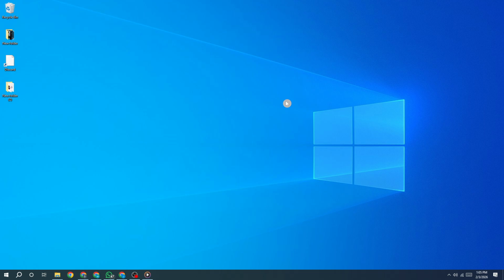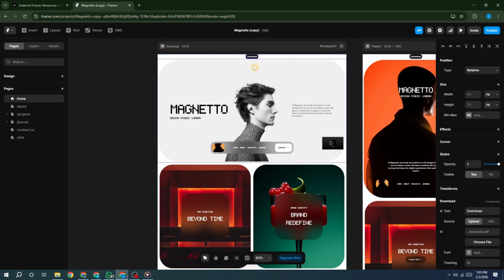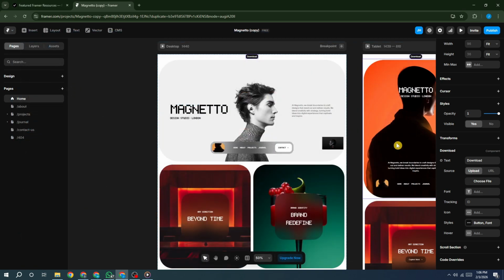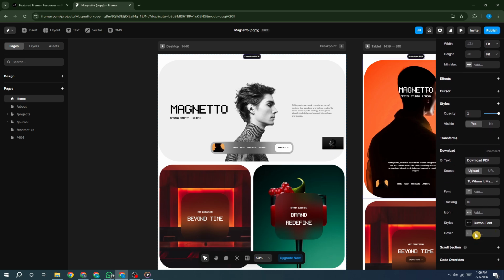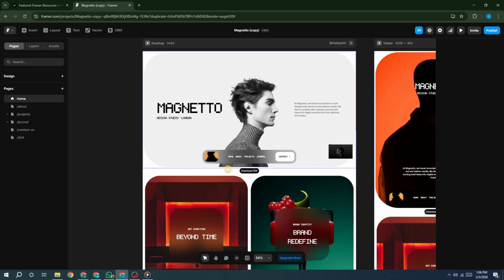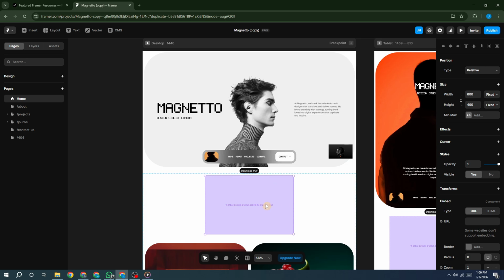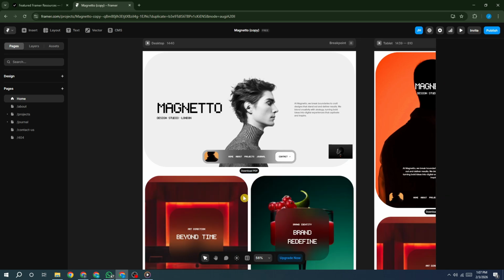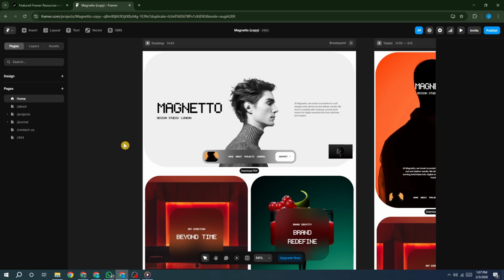How to Add a PDF Viewer to Framer (Step By Step) 2026!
In this comprehensive guide I will show you how ti add a pdf viewer to framer step by step tutorial in 2026! Learn how to add a PDF viewer to Framer so visitors can view documents directly on your site. This guide walks you through embedding PDFs using iframe links, third-party viewers, and Framer’s embed tools. You’ll also discover tips for responsive layouts and performance optimization. Additionally, the article covers common embedding issues and how to resolve them. By the end, you’ll be able to display PDFs seamlessly in your Framer projects.